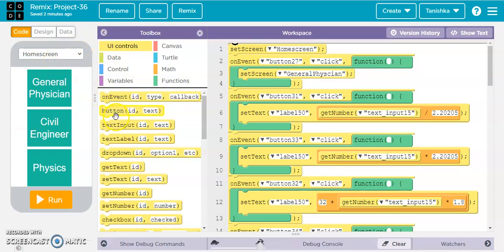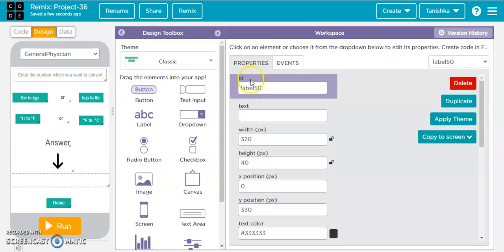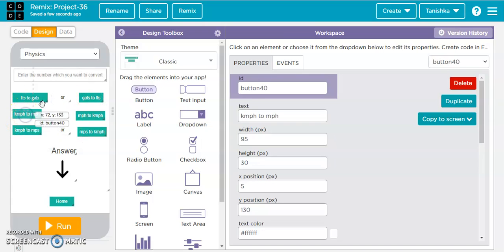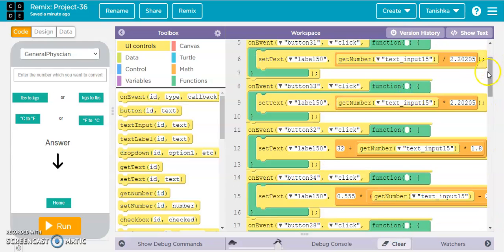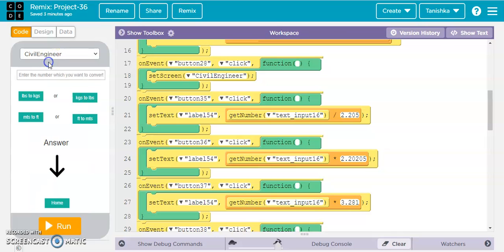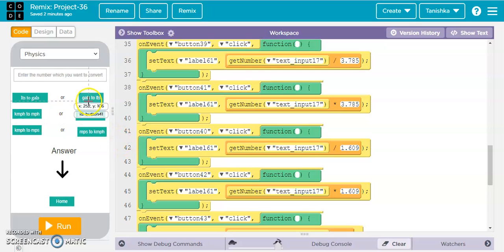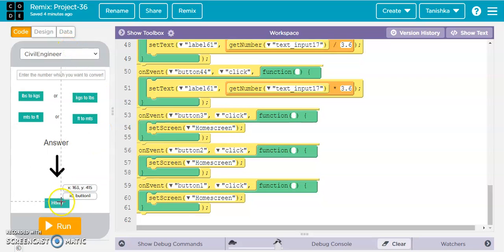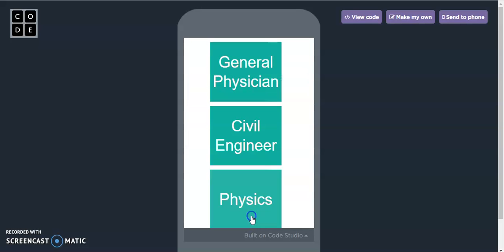Coding Multipurpose `Calculator